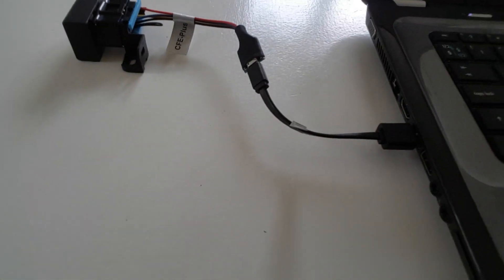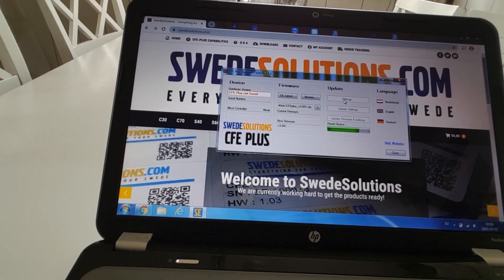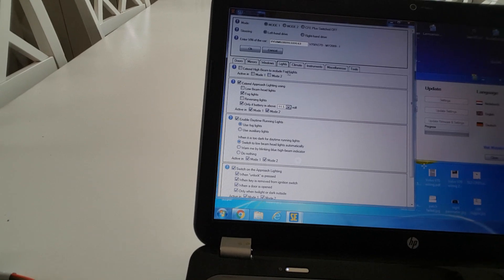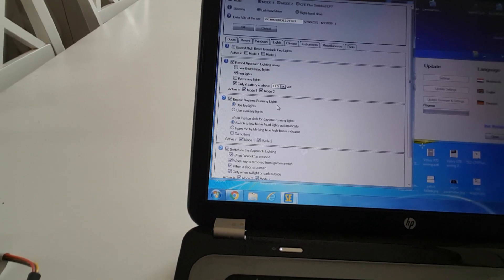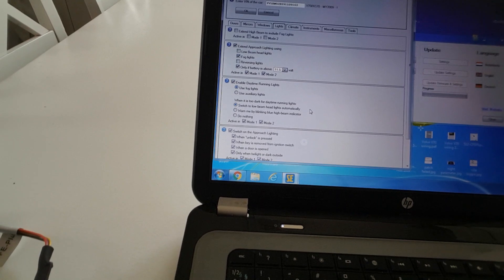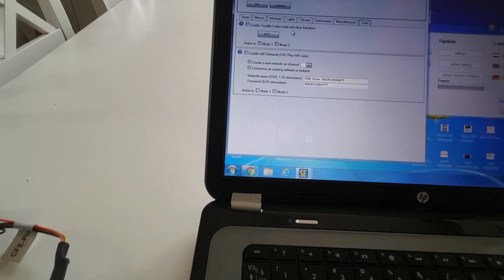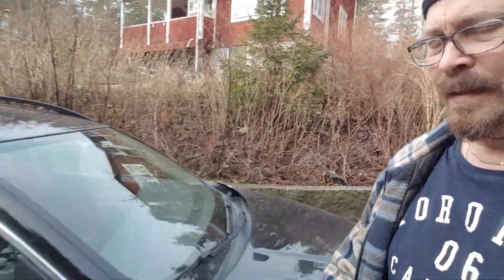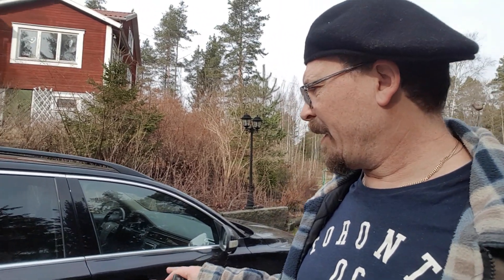Volvo Canbus Function Extender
Give your Volvo more features